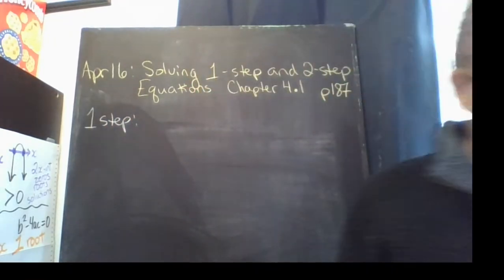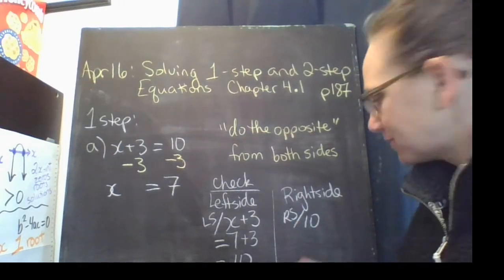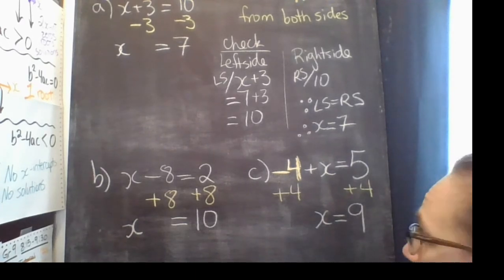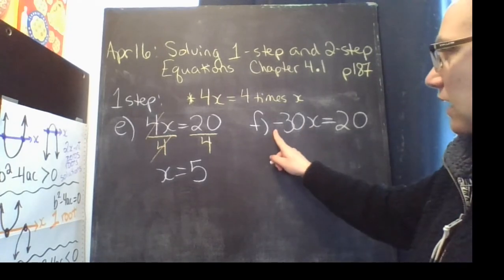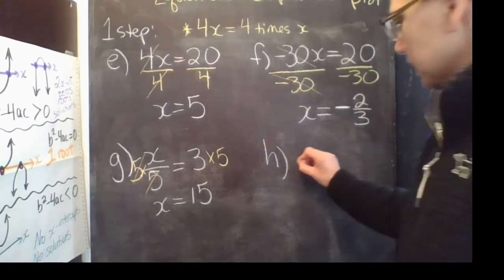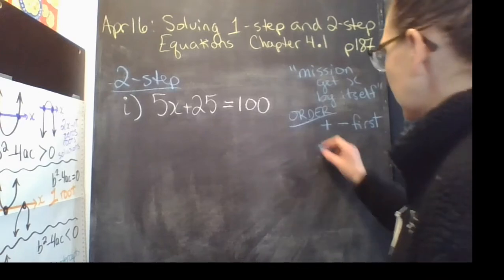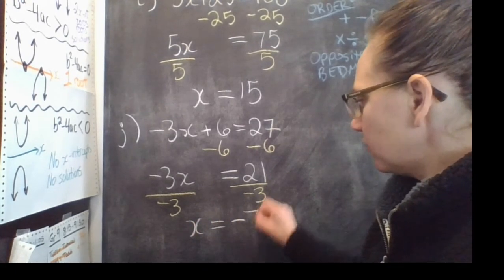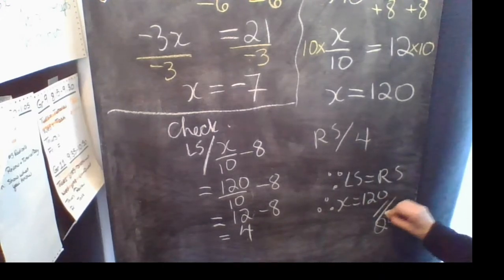MTH1W Solving 1 and 2 step Equations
Solving 1 step and 2 step equations by using opposite operations.
2-step equations starts at 8:22